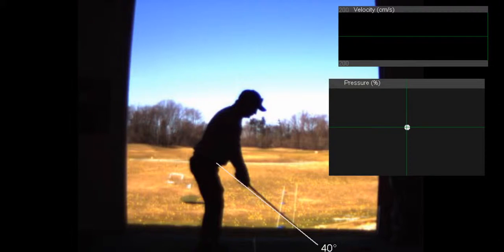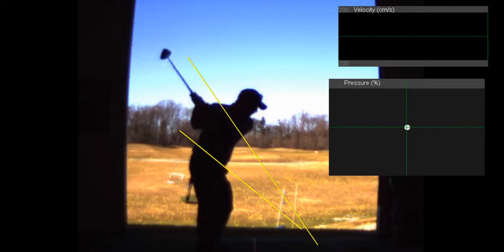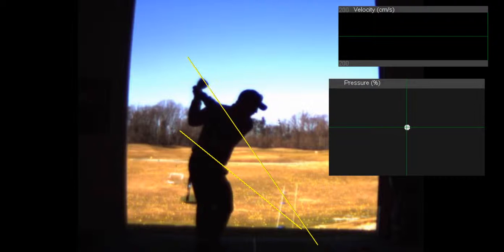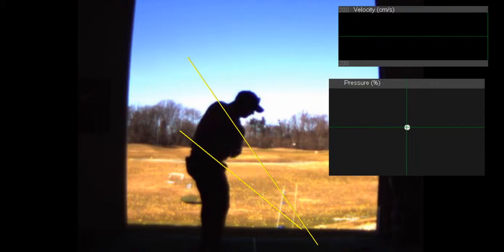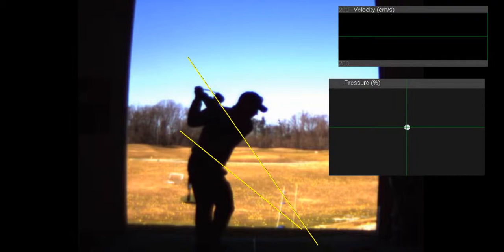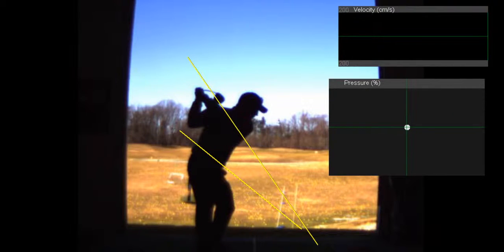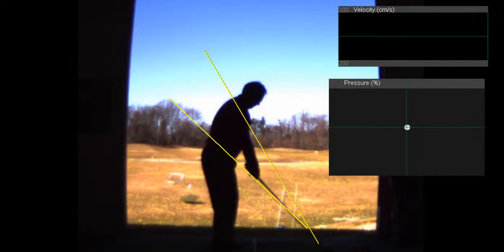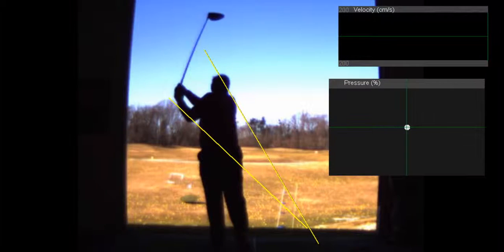V1 Pro analysis